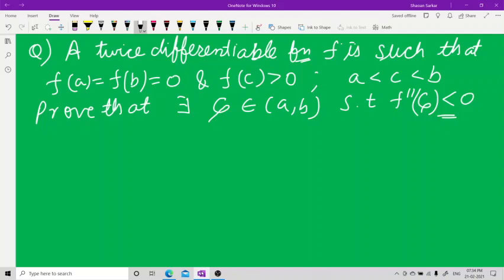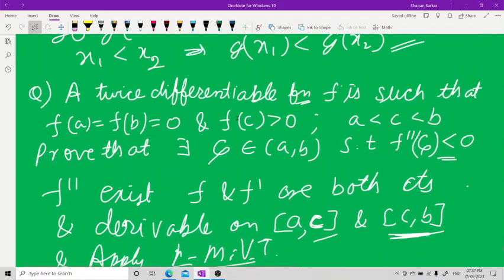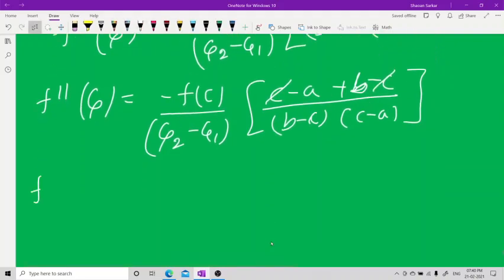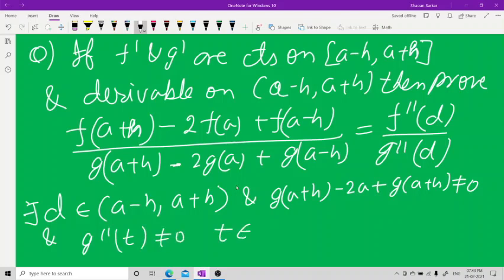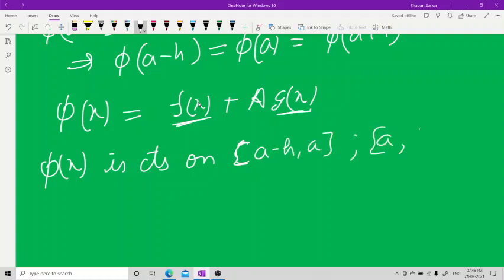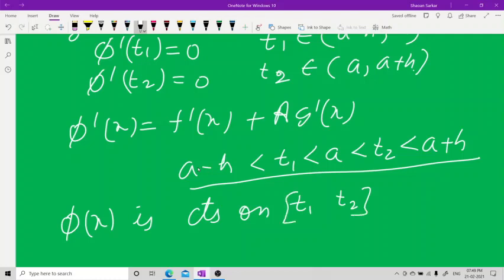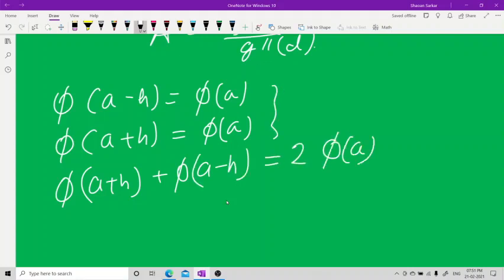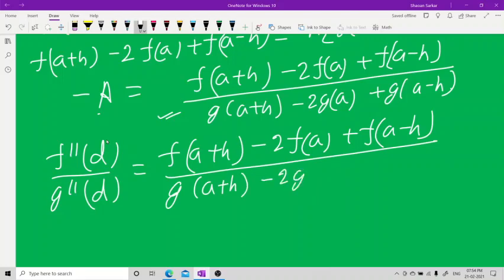BCA Math Semester1 UNIT3 Lesson14 Part 21 Syllabus GGSIPU Problems on Lagrange&CauchyMeanValueTheorm